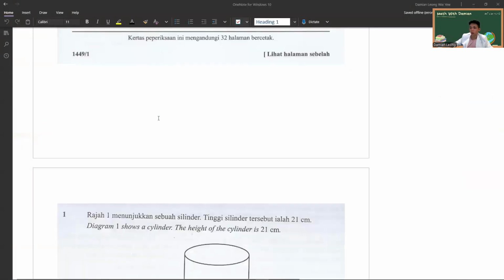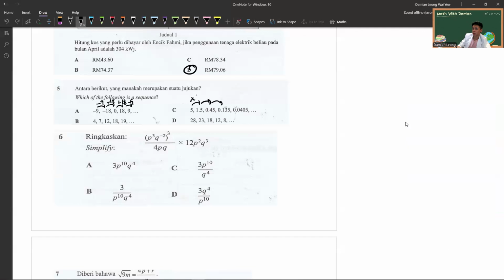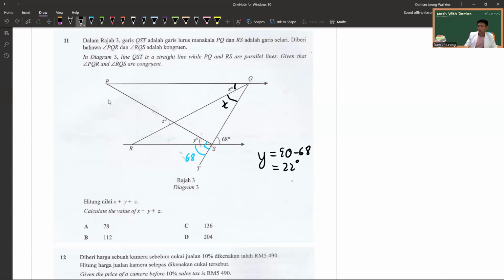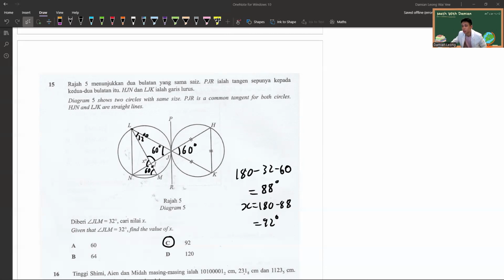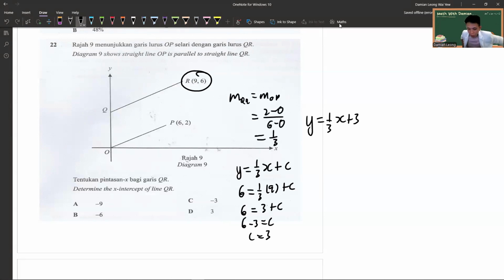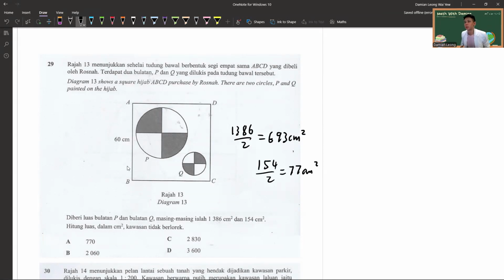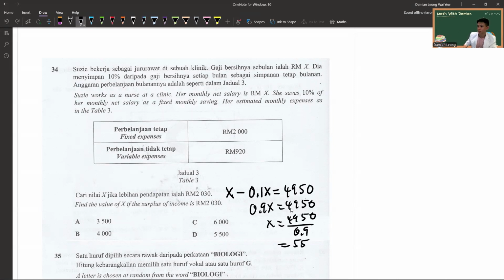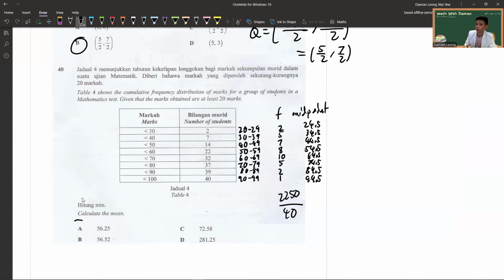Mathematics Trial SPM 2024 Selangor Paper 1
Learn how to get top scores in SPM Mathematics with experienced Mathematics teacher, Mr Damian. Check out the SPM Trial 2024 Paper 1 from Selangor in this video.

Timestamps:
Time Question Chapter
0:00:00 Introduction
0:00:21 Question 1 F2 : 6.0 Three-Dimensional Geometrical Shapes
0:02:56 Question 2 F3 : 2.0 Standard Form
0:05:49 Question 3 F2 : 2.0 Factorisation and Algebraic Fractions
0:08:45 Question 4 F5 : 4.0 Consumer Mathematics: Taxation
0:10:37 Question 5 F2 : 1.0 Patterns and Sequences I
0:13:25 Question 6 F3 : 1.0 Indices
0:15:15 Question 7 F2 : 3.0 Algebraic Formulae
0:17:14 Question 8 F1 : 7.0 Linear Inequalities
0:18:06 Question 9 F5 : 1.0 Variation
0:20:22 Question 10 F1 : 10.0 Perimeter and Area
0:23:37 Question 11 F1 : 8.0 Lines and Angles
0:26:12 Question 12 F5 : 4.0 Consumer Mathematics: Taxation
0:27:11 Question 13 F3 : 9.0 Straight Lines
0:30:38 Question 14 F5 : 6.0 Ratios and Graphs of Trigonometric Functions
0:34:46 Question 15 F3 : 6.0 Angles and Tangents of Circles
0:37:27 Question 16 F4 : 2.0 Number Bases
0:39:48 Question 17 F5 : 5.0 Congruency, Enlargement and Combined Transformations
0:40:17 Question 18 F4 : 4.0 Operations on Sets
0:43:25 Question 19 F2 : 12.0 Measures of Central Tendencies
0:44:45 Question 20 F5 : 8.0 Mathematical Modeling
0:46:09 Question 21 F1 : 12.0 Data Handling
0:48:01 Question 22 F3 : 9.0 Straight Lines
0:50:04 Question 23 F5 : 2.0 Matrices
0:51:24 Question 24 F4 : 7.0  Graphs of Motion
0:53:12 Question 25 F4 : 6.0  Linear Inequalities in Two Variables
0:54:28 Question 26 F5 : 1.0 Variation
0:56:20 Question 27 F4 : 8.0 Measures of Dispersion for Ungrouped Data
0:59:07 Question 28 F5 : 6.0 Ratios and Graphs of Trigonometric Functions
1:00:32 Question 29 F2 : 5.0 Circles
1:02:47 Question 30 F3 : 4.0 Scale Drawings
1:06:05 Question 31 F3 : 8.0 Loci in Two Dimensions
1:07:56 Question 32 F4 : 4.0 Operations on Sets
1:09:01 Question 33 F3 : 3.0 Consumer Mathematics: Savings and Investments, Credit and Debt
1:12:03 Question 34 F4 : 10.0 Consumer Mathematics: Financial Management
1:14:11 Question 35 F2 : 13.0 Simple Probability
1:15:01 Question 36 F2 : 6.0 Three-Dimensional Geometrical Shapes
1:17:07 Question 37 F3 : 5.0 Trigonometric Ratios
1:18:43 Question 38 F2 : 11.0  Isometric Transformations
1:21:36 Question 39 F2 : 7.0 Coordinates
1:22:45 Question 40 F2 : 12.0 Measures of Central Tendencies